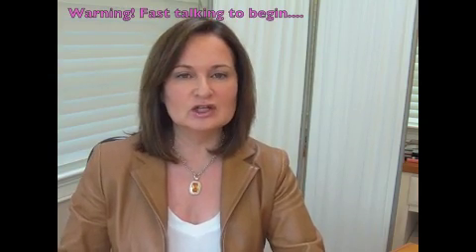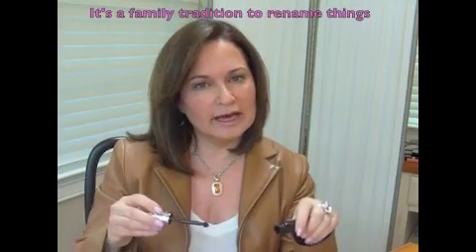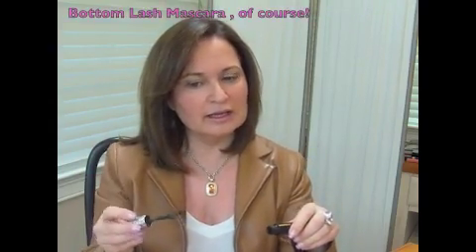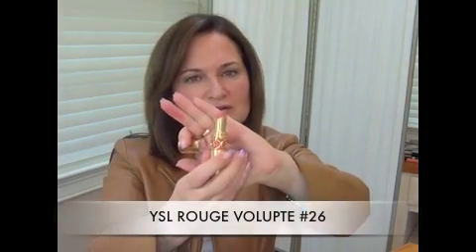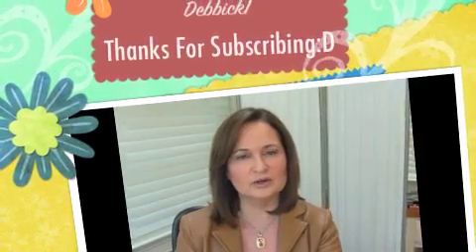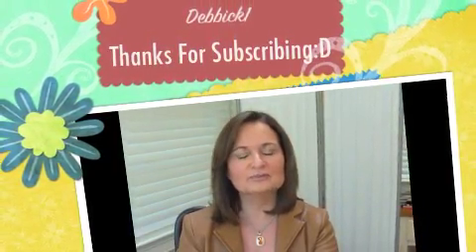April 2011 Favorites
Accessorize #2 Starlet
By Terry Rose de Rose
MAC Zonk Bleu
Dior #565 Nude Look
Givenchy Phenomen Mascara
YSL Rouge Volupte #26
MUFERouge Artist #32
Dior Addict # 578
Laura Mercier Tinted Illuminating Foundation in Natural Radiance
Chantecaille New Stick Foundation in Vanilla
La Mer the Eye Concentrate
Acqua Di Parma Blue Mediterraneo Fico di Amalfi
Laura Mercier Angled Eye Colour Brush